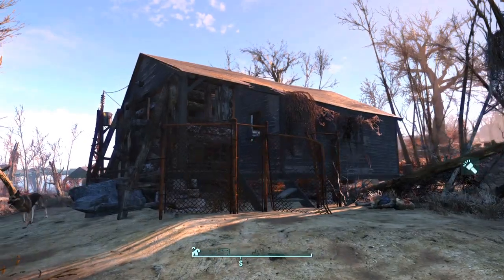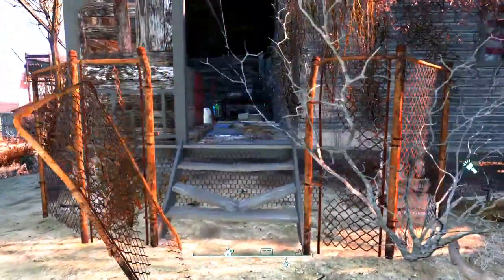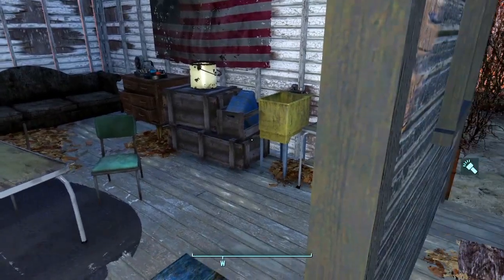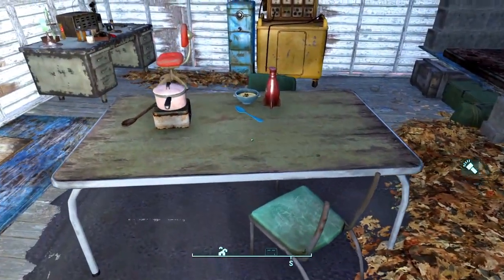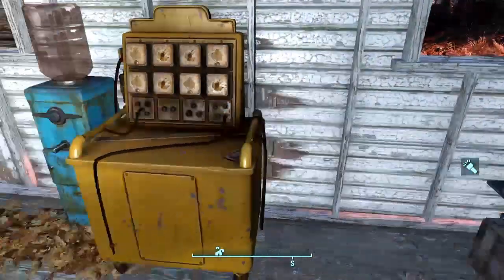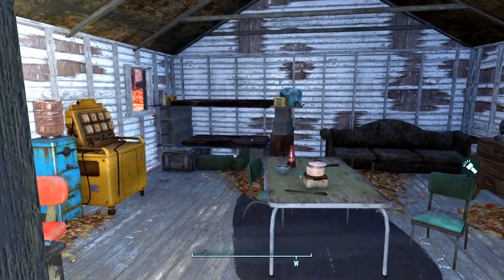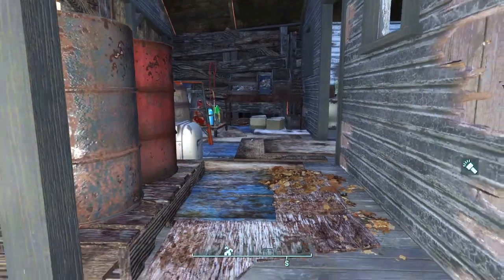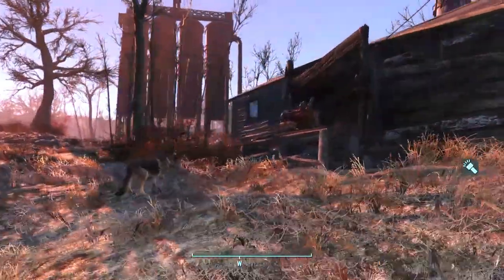Fallout 4 - Tinkerer's Workshop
Another video in Sunshine Tidings Co-op. This one is very role-play based, considering I'm making a house for a specific type of person, and no one in your settlement can really be a "tinkerer". I just imagined that someone loves electronics, taking things apart, learning about technology, and fixing whatever the settlement needs fixed. Also, if you're this far into this I'll tell you, there will be some Horizon Zero Dawn gameplay this week. So, I'm stoked to share that. You get to see all my videos and other Fallout 4 builds.